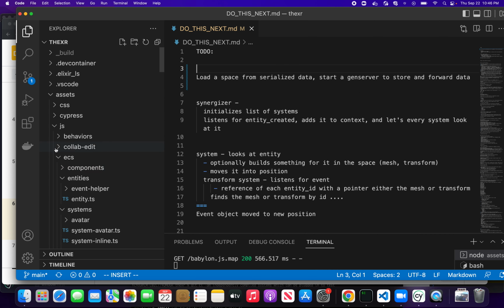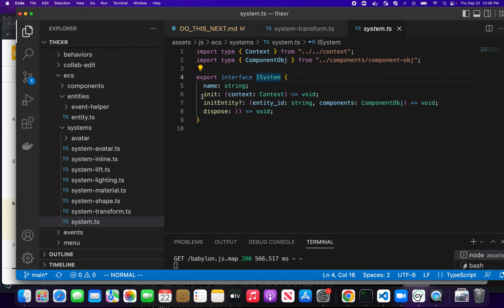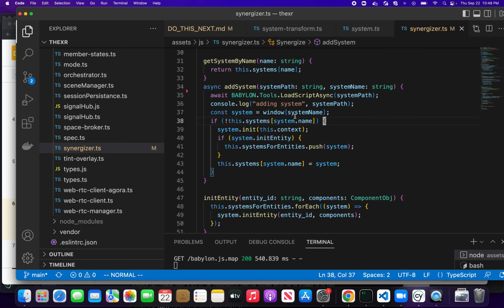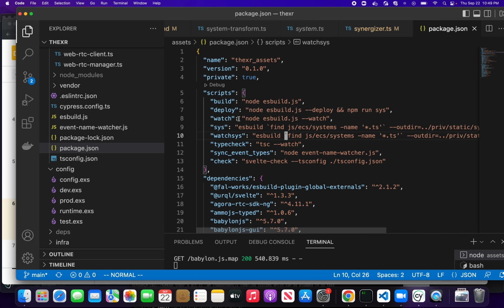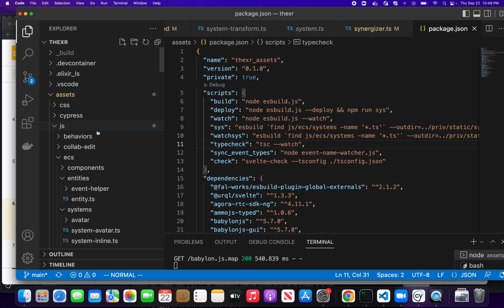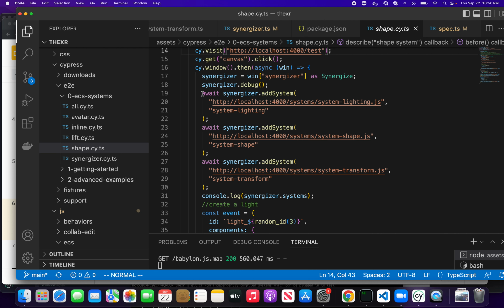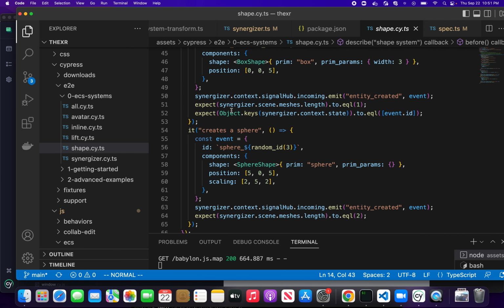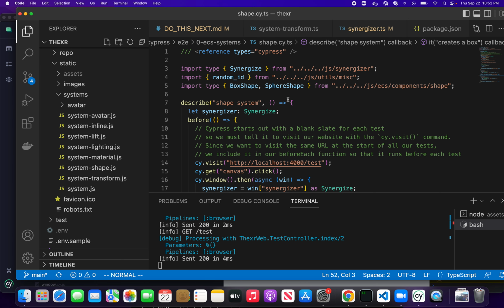Session 234: Dynamic loading of Systems into Synthesizer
I wanted the ability to dynamically load the systems so that systems aren't part of the main bundled js.